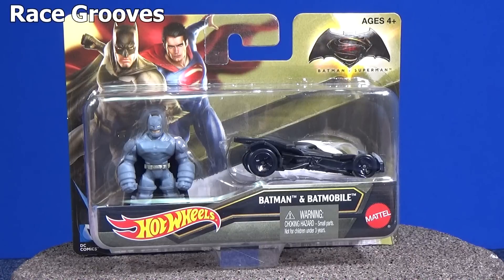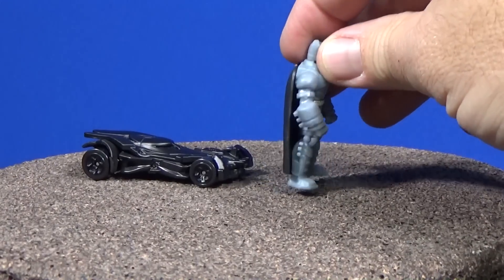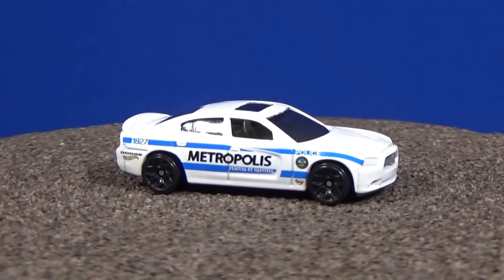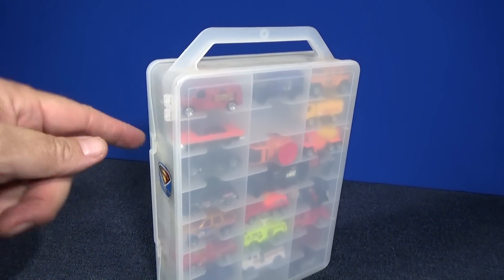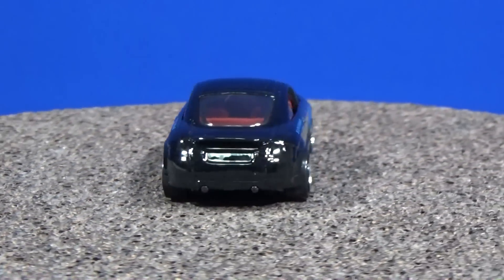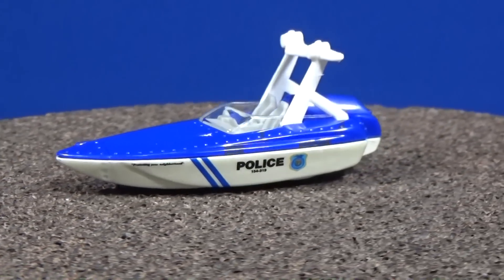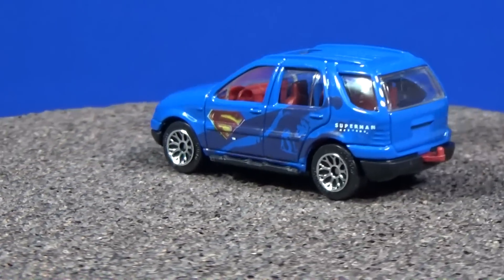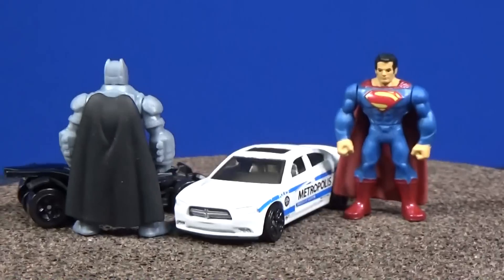Batman V Superman Dawn of Justice Hot Wheels with Mighty Mini's 2-packs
Superman Man Of Steel Monster Jam

The packages that I showed in this video were:
Batman & Batmobile
Batman Mighty Mini
"Dawn Of Justice" Batmobile

Superman & Metropolis PD
Superman Mighty Mini

For size comparison, I showed a Lego MiniFigure
Magician (Series 1)

If you're a Dodge Charger fan, you may want to seek out the:
2012 Super Treasure Hunt '11 Dodge Charger R/T

The Batman V Superman "Dawn of Justice" Batmobile can be found in single Hot Wheels packages as well as the 2016 New Model Collector #230/250. I showed both USA packages and multi-language International world-wide packages.

There were a few Matchbox Superman Returns 5-packs around ten years ago. I shared these models from those packs:

Audi TT
Highway Rescue Firetruck
'56 Ford Pick-Up
Street Cleaner
Tower Boat
Ford Crown Victoria
Ford Panel Van
Mercedes Benz ML430
Delivery Truck
Ford LTD